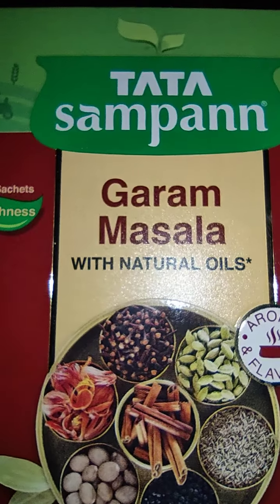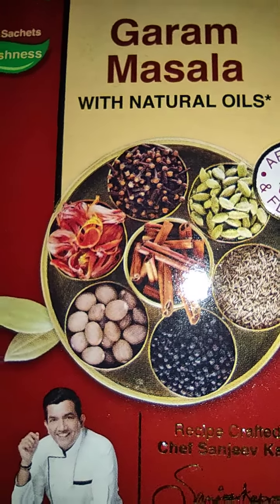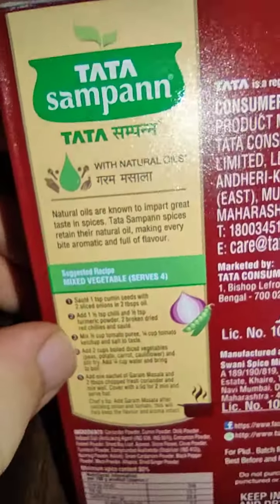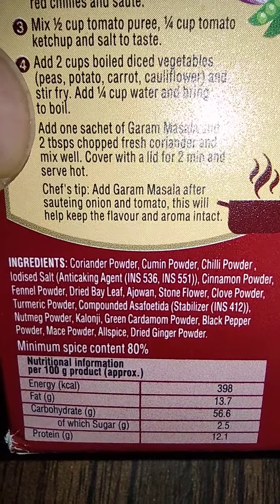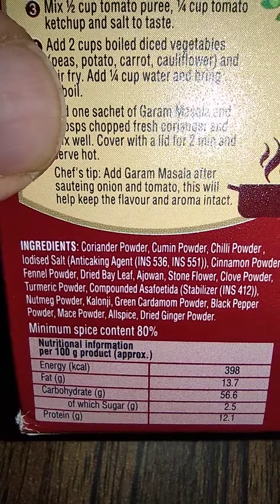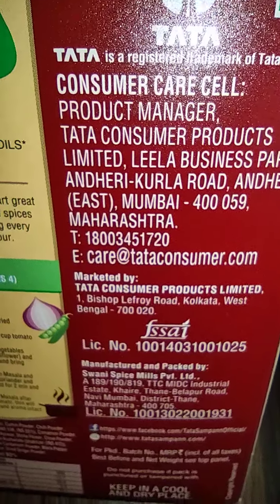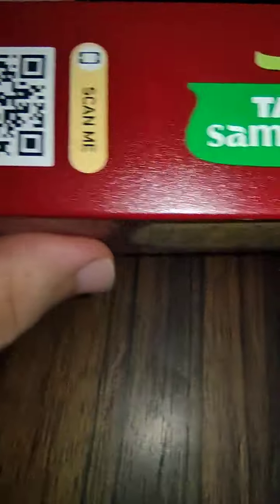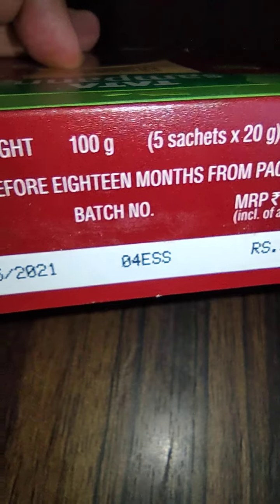Tata sampann masala garam review ke vlogs